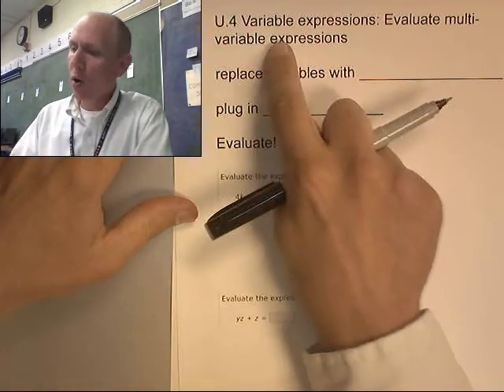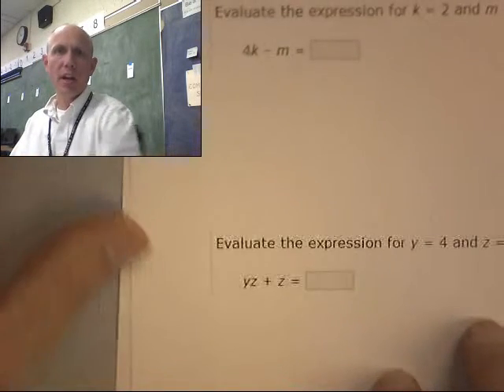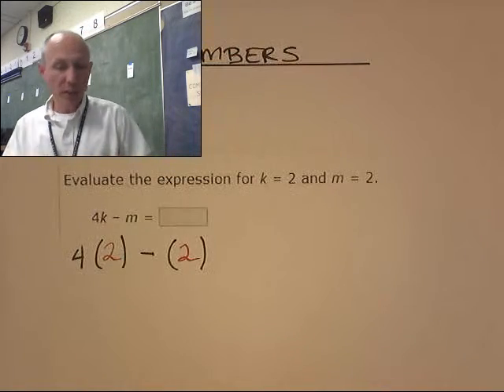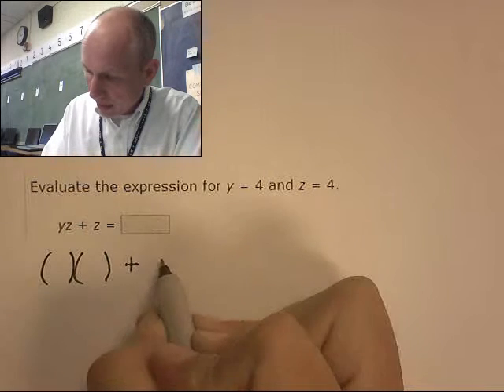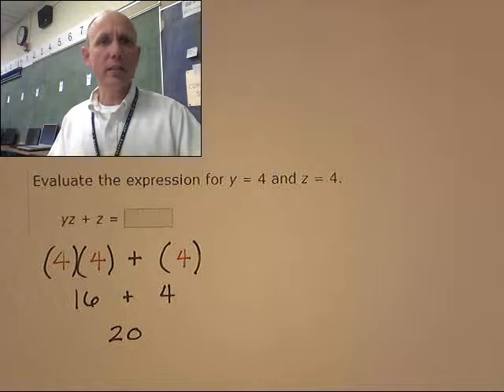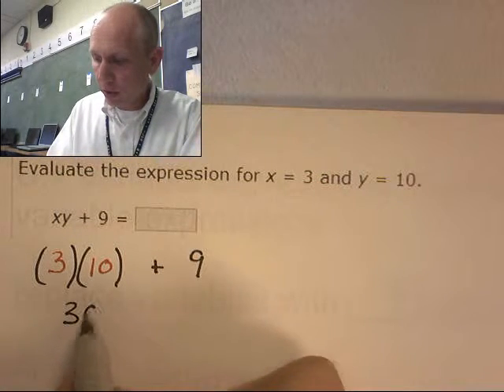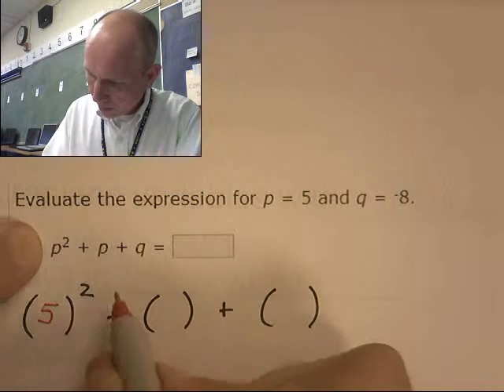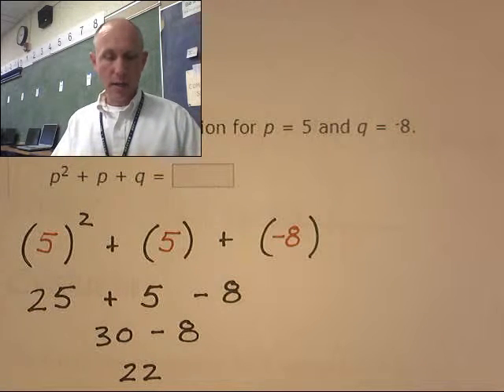BARRE 7th U.4 Variable expressions Evaluate multi-variable expressions